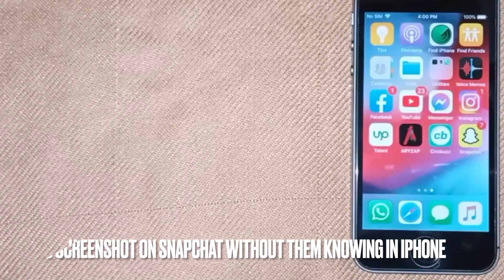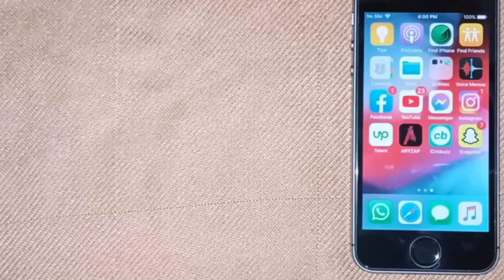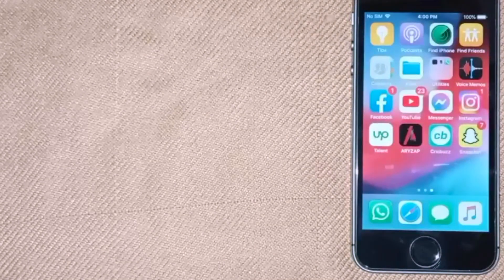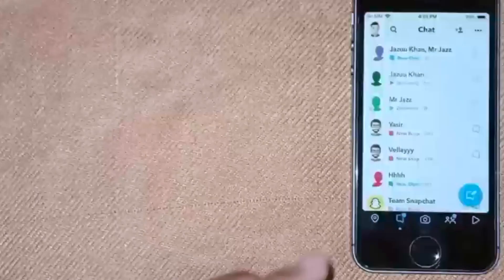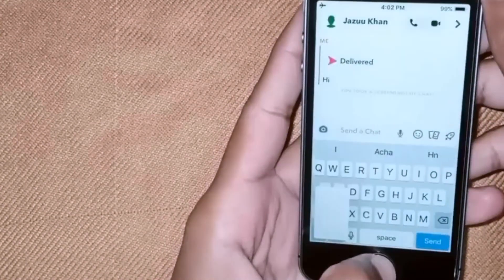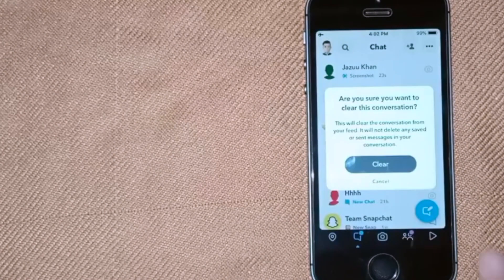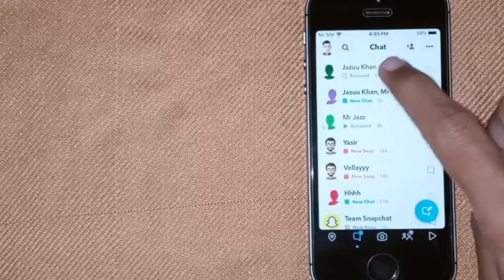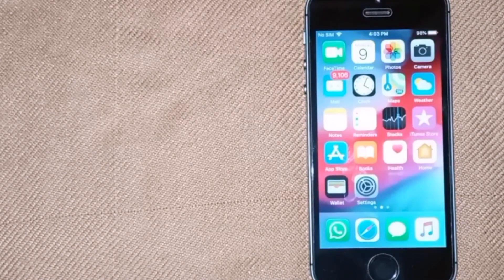✅ How To Screenshot On Snapchat Without Them Knowing In iPhone 🔴